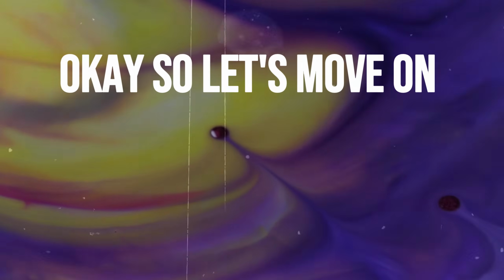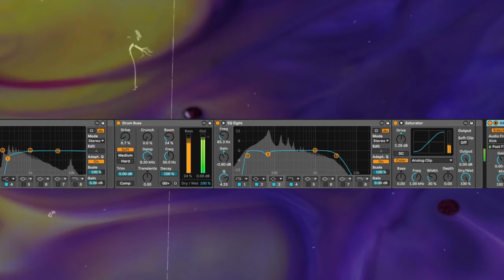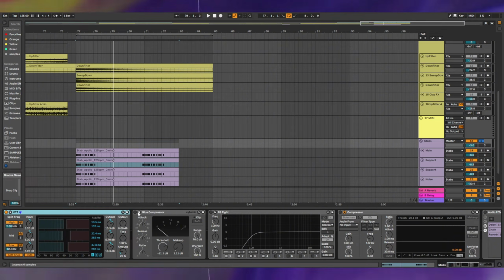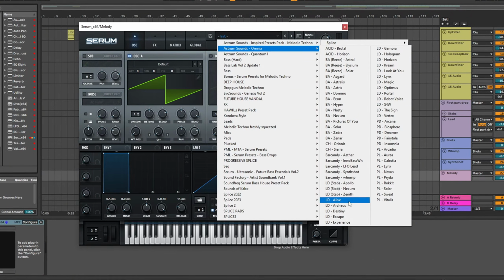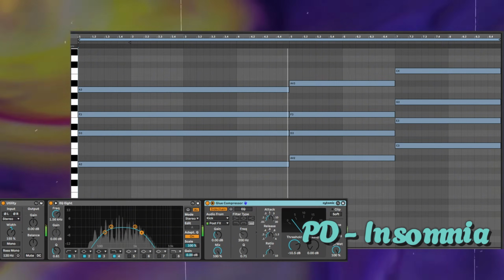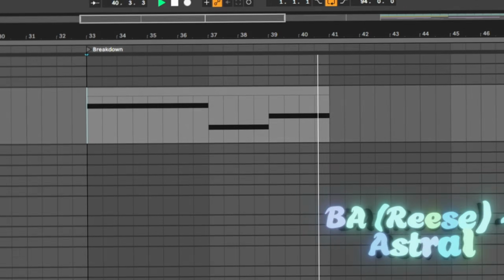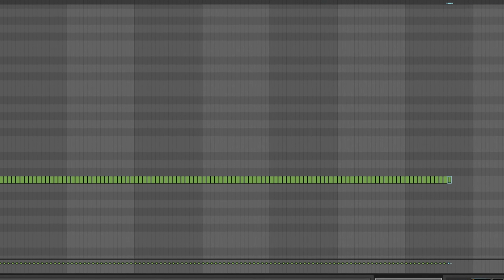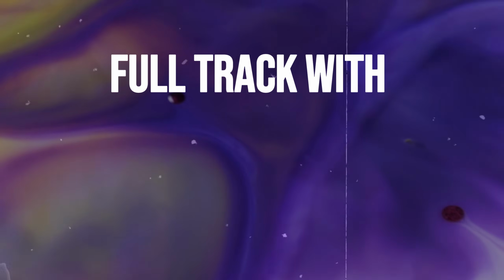How to MAKE Melodic Techno? ( Like Kevin De Vries ) FULL TUTORIAL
Melodic techno Kevin De Vries style from scratch tutorial by Astrum Sounds 🔥

*For templates, always listen to the preview on the purchase page, as they may differ from those used in the tutorials on this channel*

➔ Timestamps :

00:00 Intro
00:41 Low End
02:20 Drums
02:56 Stabs
04:02 Leads
05:14 Second part of the drop
07:55 Breakdown
10:31 PreDrop
10:52 Mastering
11:15 Full track

OMNIA - Melodic Techno & House Preset Pack - Vol 1

60 Presets + 30 MIDI files!

Elevate your music with the OMNIA preset pack, perfect for Melodic Techno & House. Get 60 expertly crafted presets, including leads, basses, chords, plucks, and pads, inspired by Afterlife, Anyma, Tale of Us, Miss monique, Cassian and more. Plus, receive 30 free MIDI files to spark creativity. Boost your production now!

➔ Check out more melodic techno and progressive house tutorials start to finish in style of: Anyma, Miss Monique, Fideles, Mind Against, Adriatique, ARTBAT, Vintage Culture, Mathame, Kevin De Vries, Armin Van Buuren, Afterlife, Tulum and more.